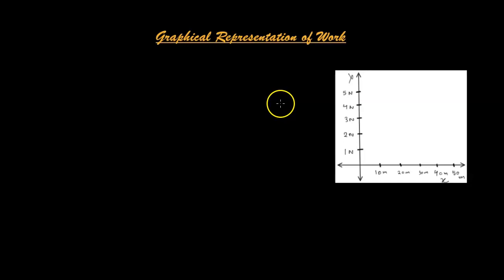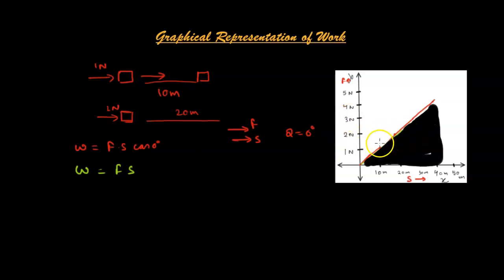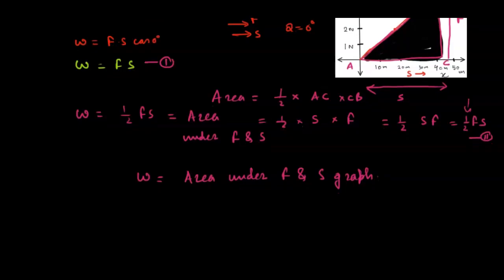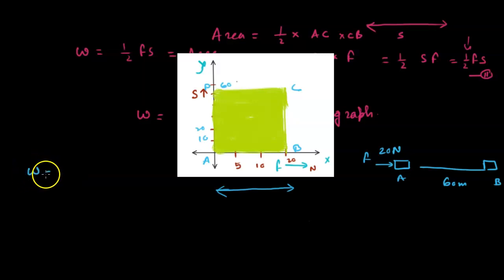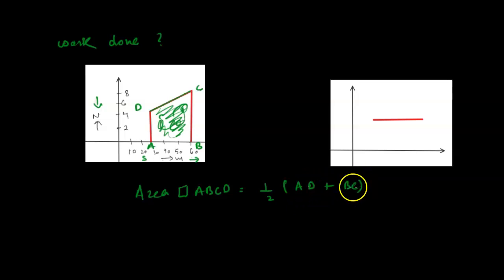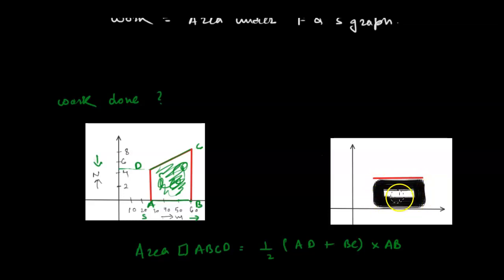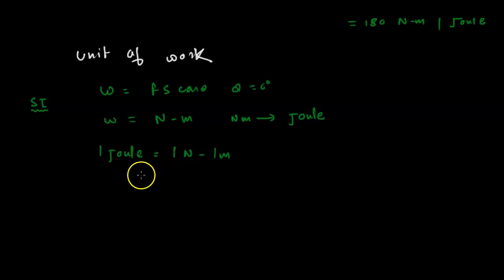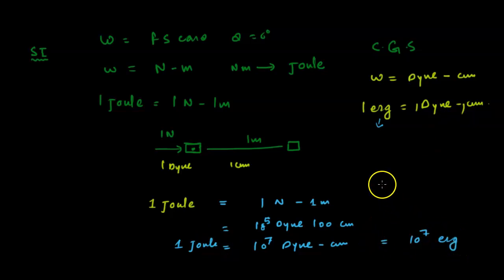Work Power and Energy 03 || ICSE & CBSE -X || Graphical representation of Work||Unit Joule and erg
Unveiling the Graphical Representation of Work: Area Under Force-Displacement Graphs | Units, Joule, and Erg Explained

Description:
🎥 About This Video:
Join us in this comprehensive exploration as we delve into the graphical representation of work. Discover the profound connection between work and the area under force and displacement graphs. We tackle numerical problems, providing practical insights into solving work-related scenarios through graphical analysis. The video also sheds light on the fundamental units of work, defining the joule and erg. Furthermore, we intricately examine the relationship between joules and ergs, unravelling the details of this crucial connection.

For students, physics enthusiasts, and knowledge seekers, this video is a goldmine of insights.